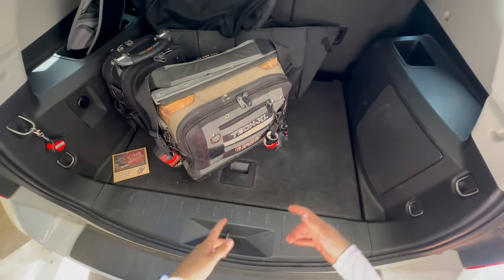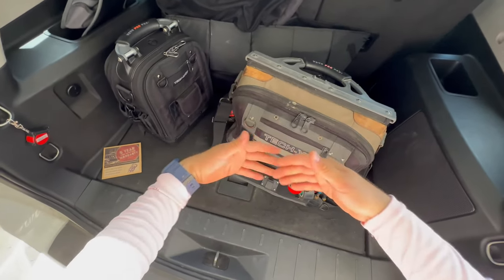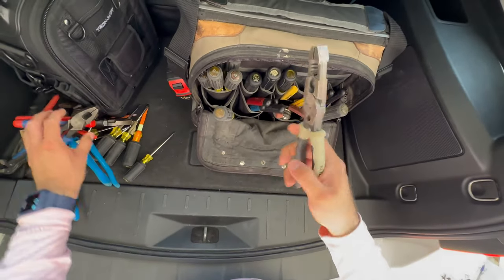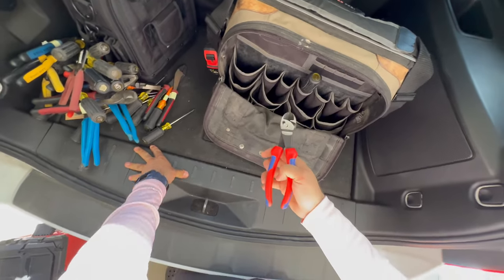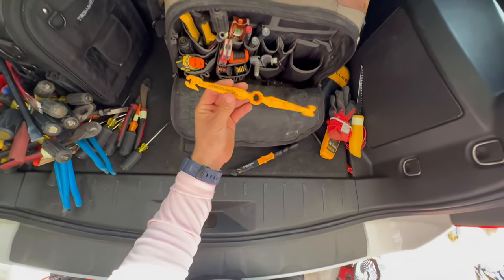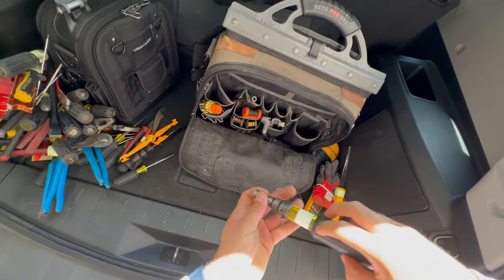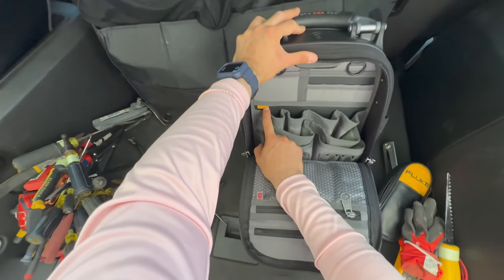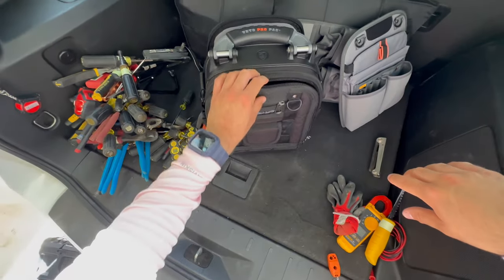What's In My VETO Bag? | Electrician Loadout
Veto Pro Pac Tech XL and Tech MCT Blackout Edition Tool Bag Loadout! Electrician Loadout!
ft. Klein Tools, Fluke, Knipex, and more!

I am a Master Electrician and specialize in service/troubleshooting.

All the tools in the video can be found here! 👇🏽

0:00 Introduction
0:48 For Apprentices
3:14 Veto Tech XL
4:22 What's In My Veto Tech XL
16:15 Veto Tech MCT Blackout Build Out
20:00 Veto Warranty
20:55 Outro/Social Media

🔗🔑 DISCOUNTED LINKS🔑🔗

⚡️Sparky Izzy’s Favorite Items!